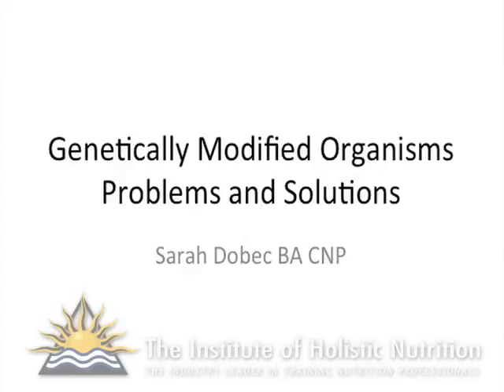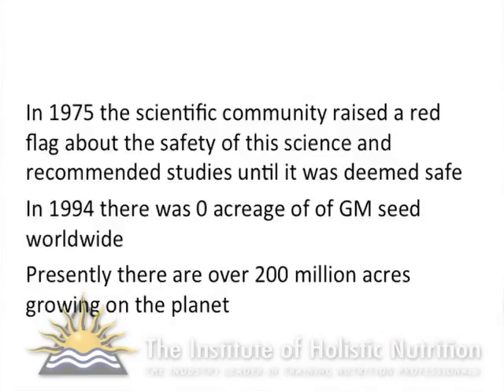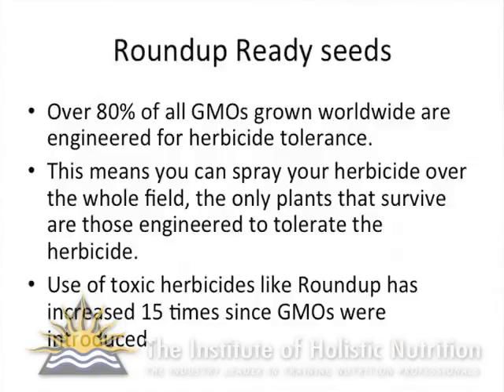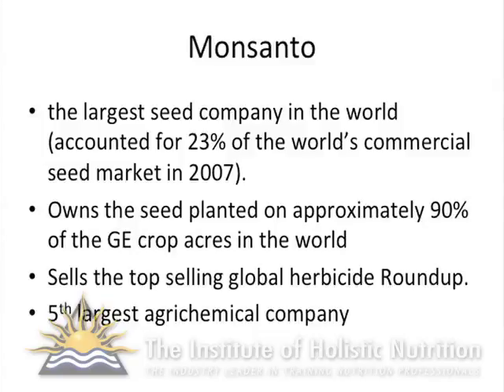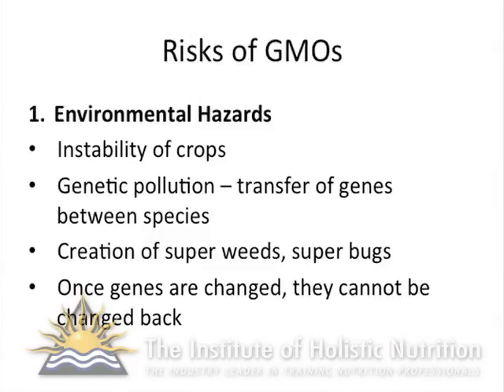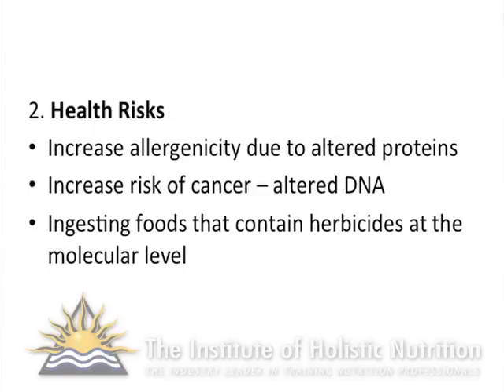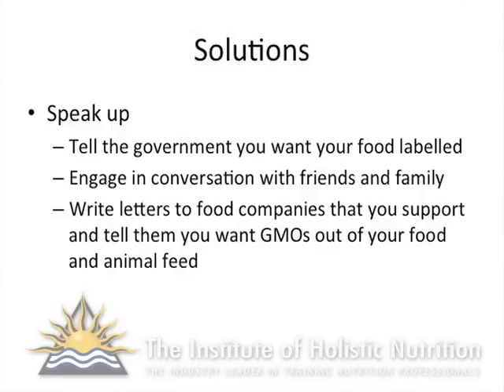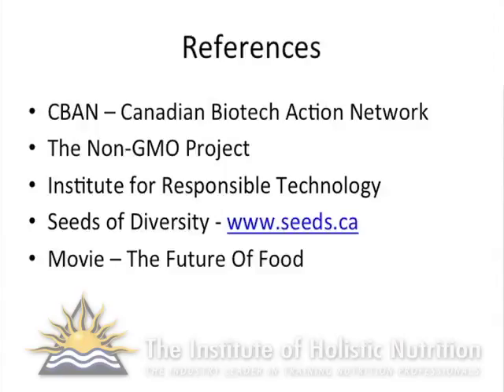GMO Foods: Problems & Solutions | Nutrition & the Environment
Hosted by Sarah Dobec, BA, CNP

In 1975, the scientific community raised a red flag about the safety of this new science. Unfortunately, this concern was quickly dismissed and we have since gone from 0 to over 200 million acres growing GM crops worldwide with over 80% of all products on grocery shelves estimated to contain GMO content. Today, stopping genetic engineering of foods or forced labelling when they are used is an international movement.

Genetic Engineering is an experimental technology that merges DNA from different species, and creates unstable combinations of plant, animal, bacterial and viral genes that cannot occur in nature or in traditional crossbreeding. This is where the concern arises. In this public talk, the history of GMO will be discussed, along with the problems and solutions in avoiding GMO’s in the food system, “pros” and cons of GMO foods with statistics and references to help you learn more.

The material shared by Sarah Dobec, BA, CNP, in this Open House lecture, is part of the Nutrition & the Environment course at the Institute of Holistic Nutrition (IHN). Nutrition & the Environment and 18 other courses, make up the full curriculum required to obtain a Diploma in Applied Holistic Nutrition and earn the exclusive designation of Certified Nutritional Practitioner (CNP). IHN has four campuses across Canada located in Toronto, Mississauga, Vancouver and Ottawa.

IHN’s Nutrition & the Environment course description: Based on an underlying philosophy that environments maintain and promote health and that individuals have a right to self-determination and self-knowledge, this course will present nutrition principles which promote health and prevent disease. Topics will consider the safety of our food supply, naturally occurring and environmental toxins in foods, microbes and food poisoning.